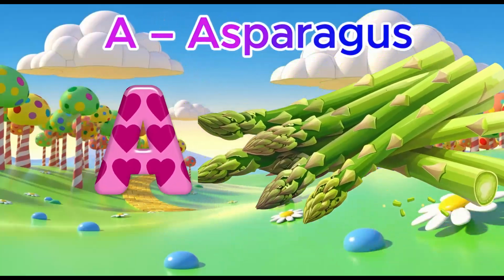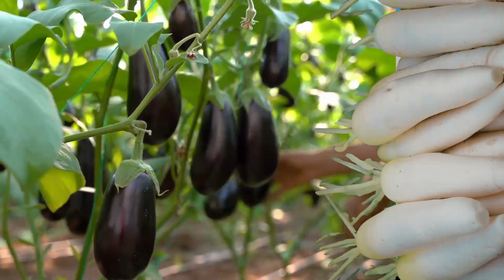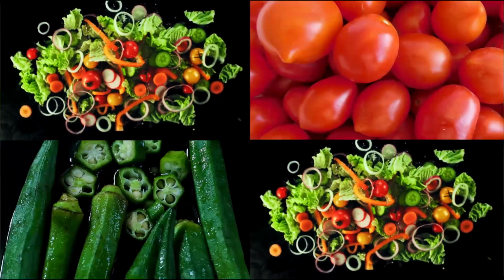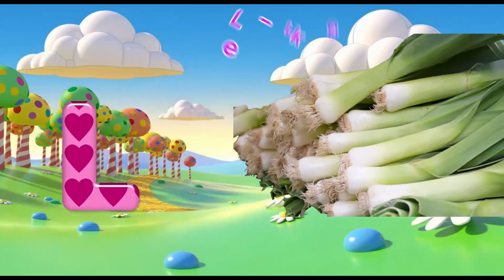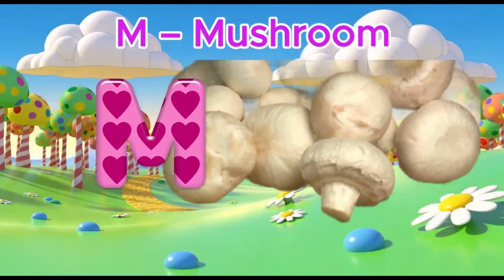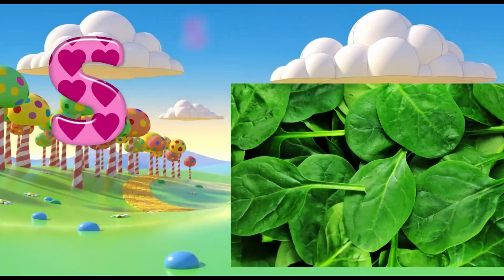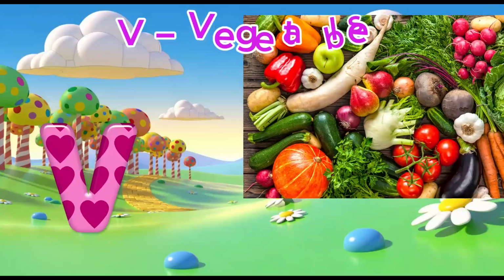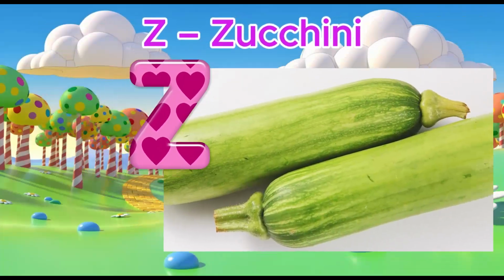🎨 Creative Alphabet Palette: Fun Color Discovery and Phonics for Beginners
Welcome to a colorful artistic adventure where early learning meets creative fun! Designed for toddlers, preschoolers, and beginner readers, this video uses a vibrant palette of colors to explore the alphabet, practice easy phonics sounds, and introduce foundational vocabulary. Each letter is brought to life with smooth brushstrokes, bright color naming, and engaging phonetic cues that spark imagination while strengthening early literacy and visual recognition skills.

If your child loved exploring colors and letters with us today, please click the like button, leave a comment with their favorite creative color, share this video with other parents and teachers, and subscribe to our channel for more inspiring educational adventures every week!

creative alphabet palette, color discovery for kids, phonics for beginners, learn colors and letters, abcs for toddlers, art learning for kids, early childhood phonics, preschool letter sounds, toddler color identification, learn alphabet for beginners, educational art video, kindergarten literacy, simple phonics songs, colorful abcs, creative early learning